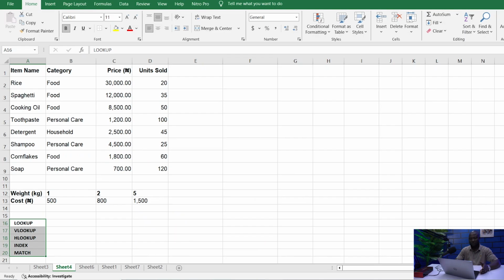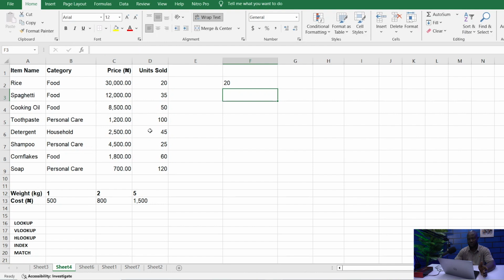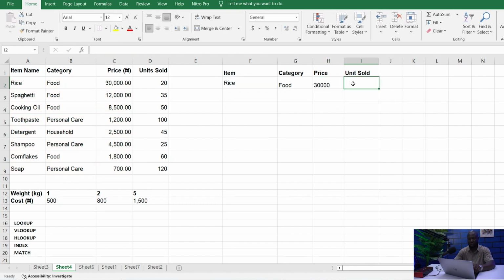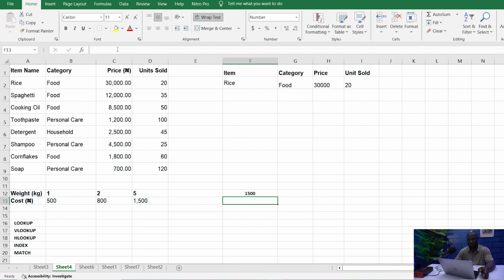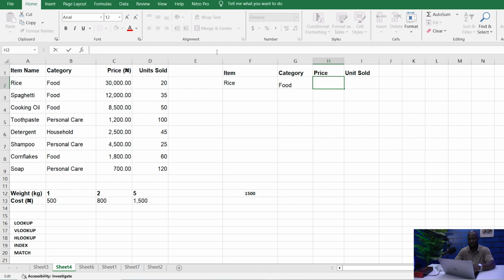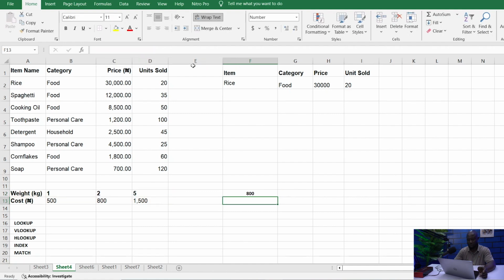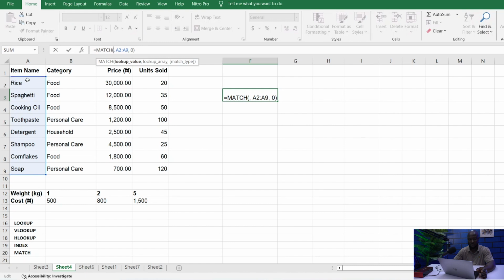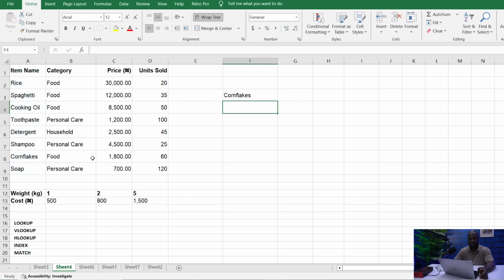Excel Lookup & Advanced Functions – Master VLOOKUP, INDEX, MATCH & More!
Want to take your Excel skills to the next level? In this video, we'll dive deep into lookup functions like VLOOKUP, HLOOKUP, INDEX, and MATCH, along with other powerful advanced functions to help you analyze data faster and smarter.